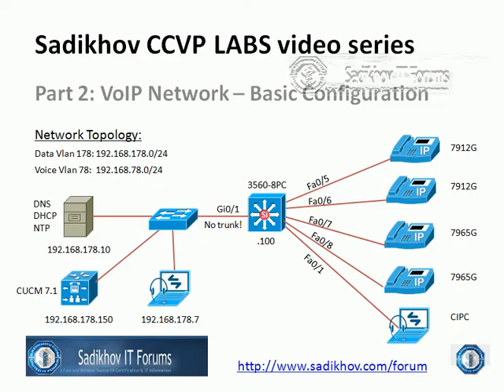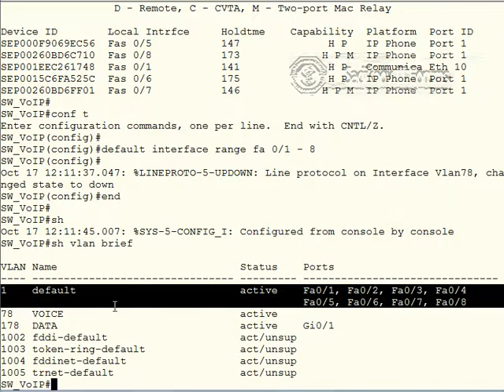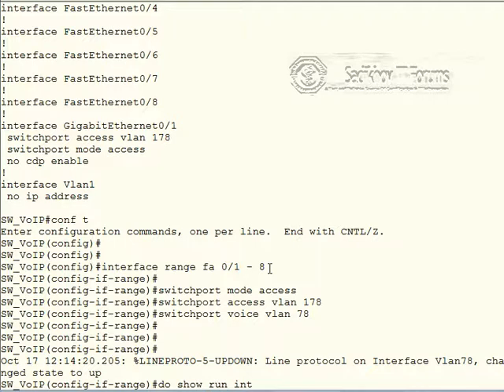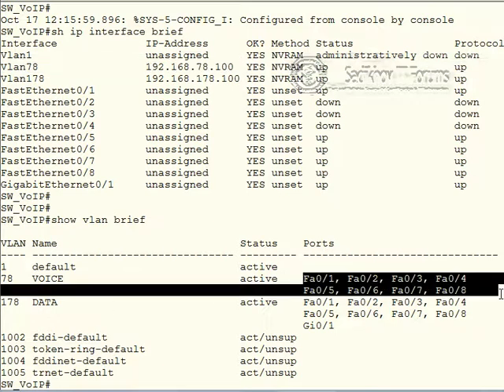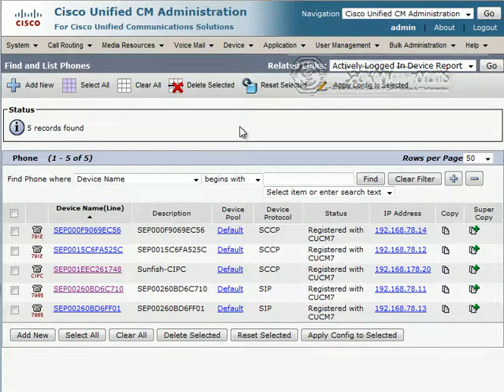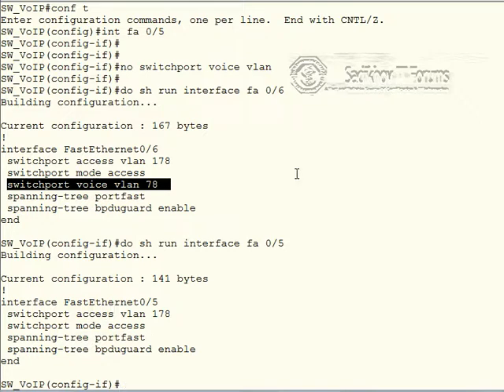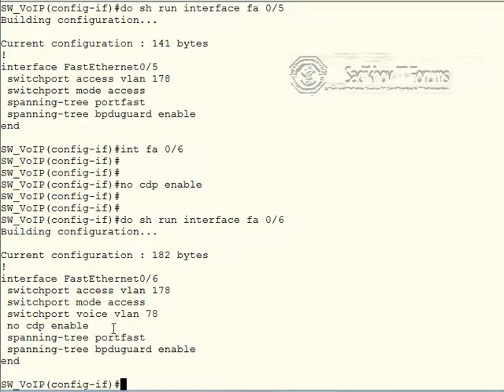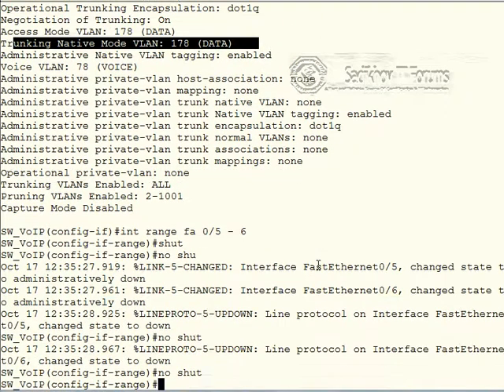Sadikhov CCVP LABS video series - Part 2.2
Basic configuration of a VoIP network - Part 2